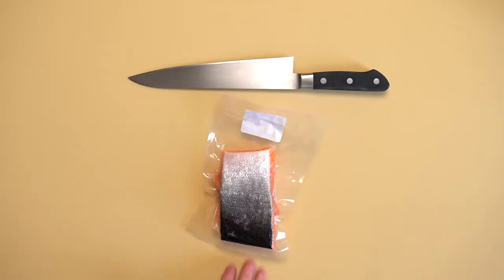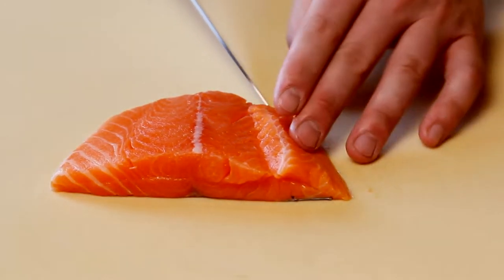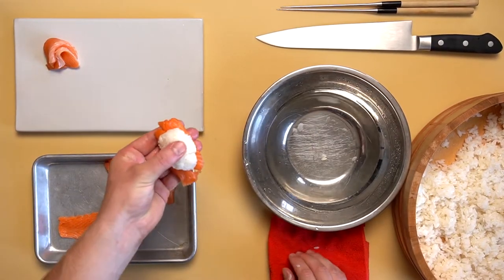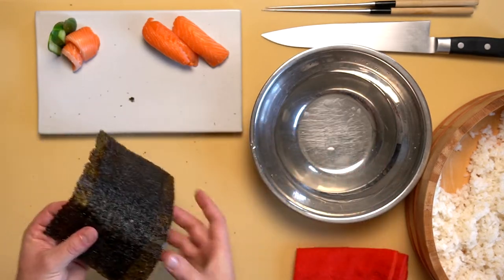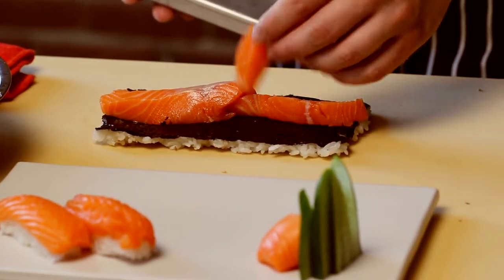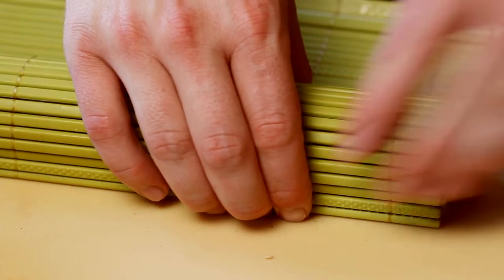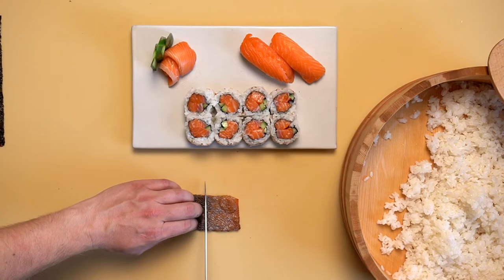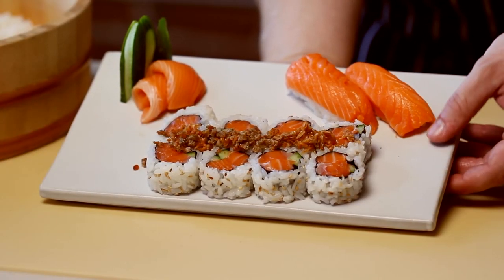Ōra King Salmon Three Ways presented by Riviera Seafood Club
Follow along as Chef and Riviera Seafood Club Filet Master Brandon Greenwell prepares an 8oz portion of Ōra King Salmon center cut filet. With one half-pound portion of salmon, he prepared sashimi, nigiri, and a protein-heavy maki roll. Ōra King Salmon is imported from Malborough Sounds, New Zealand.

Filmed at Stay Soft Studios in Downtown, Los Angeles.